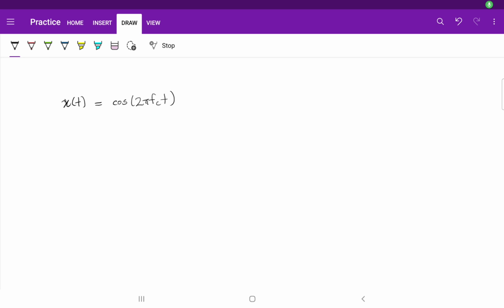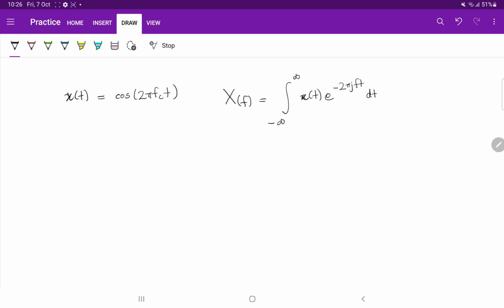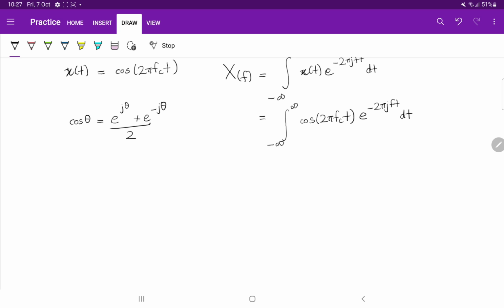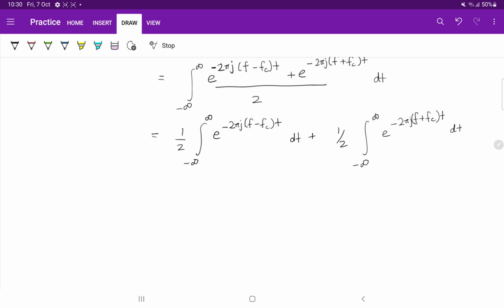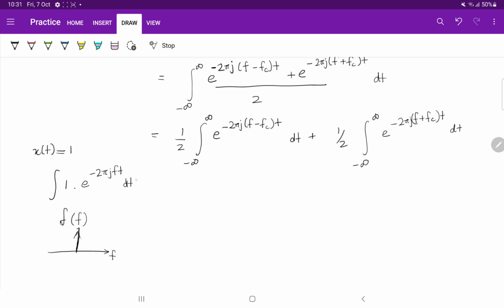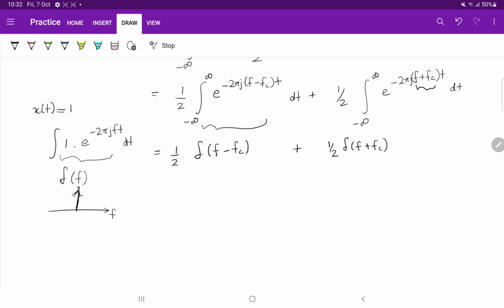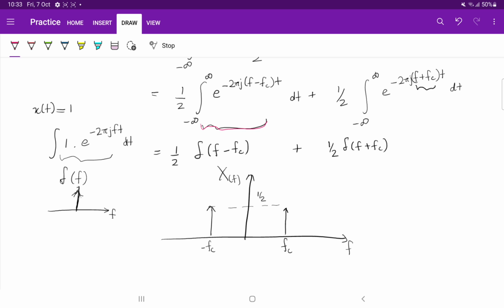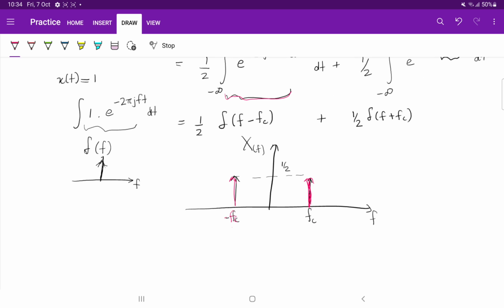Fourier Transform of a Cosine Signal | Signals and Systems - 3 | Electronics Engineering